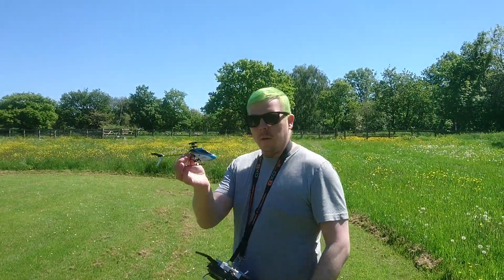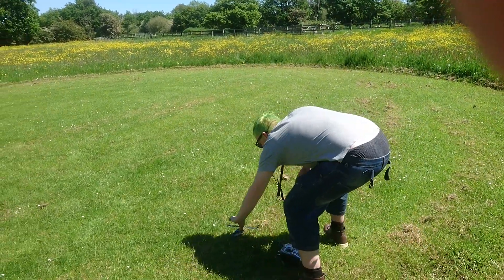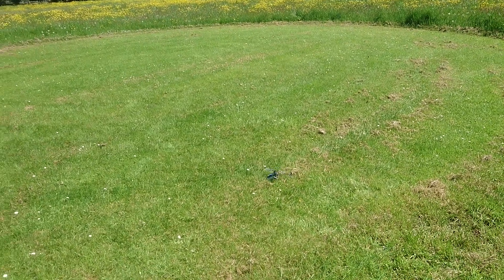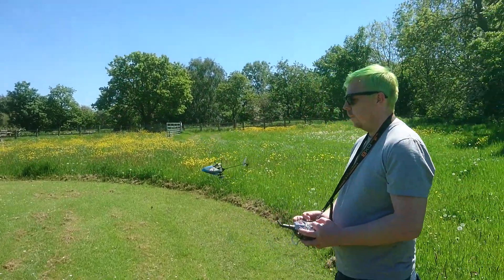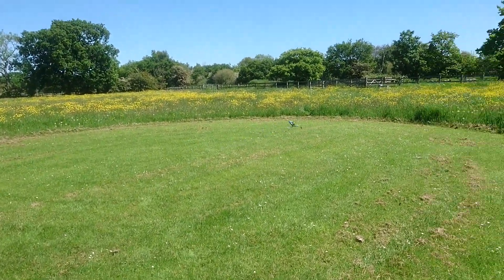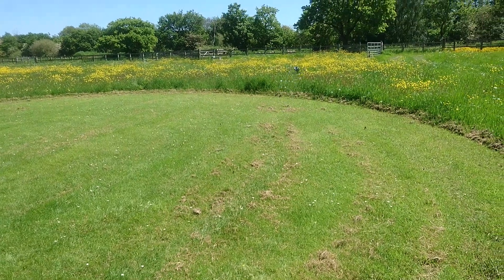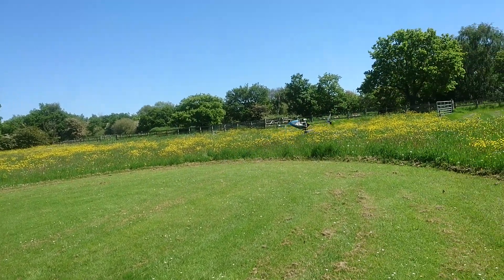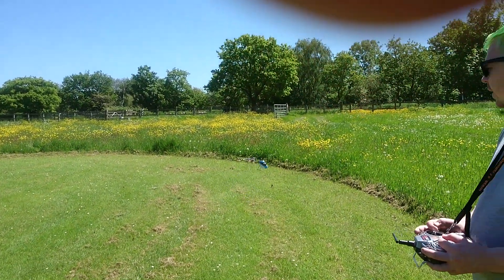Blade Nano S2 Micro Aerobatic Helicopter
another flight with the Nano S2